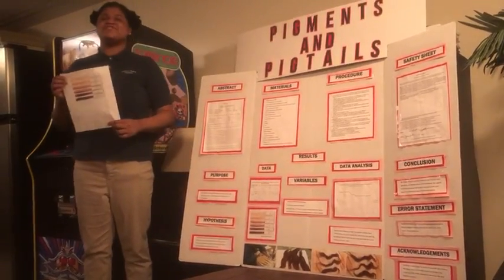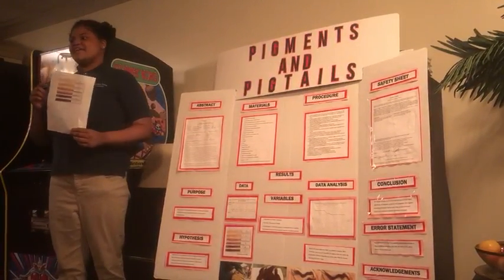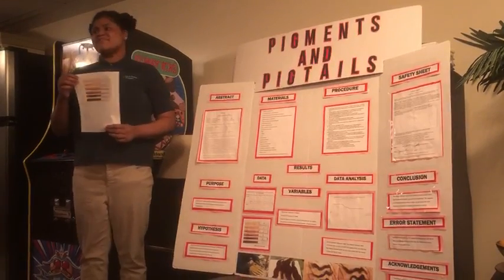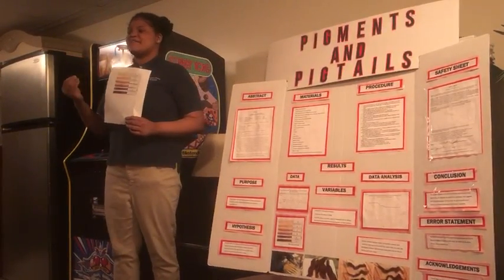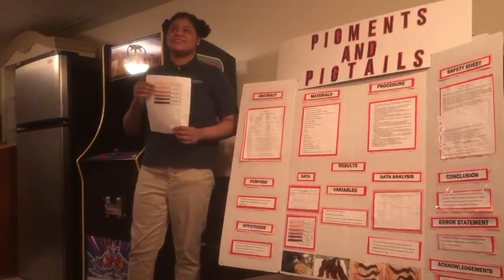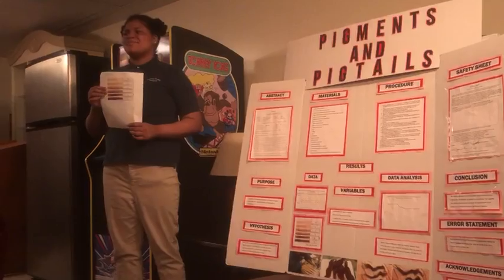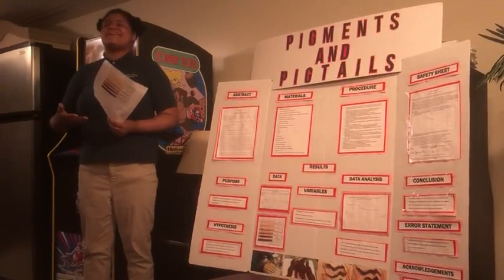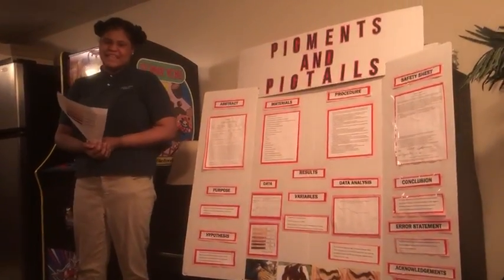Shampoos with sulfates, such as Pantene and Garnier, cause hair dye to fade at accelerated rate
Tahlor Johnson, 11th grade, Governor French Academy, Research Project 19-20
Teacher: Christine Stewart

This student conducted their advanced authentic research through the Science Coach program. Since 2007, the Science Coach non-profit has been engaging ALL 6th-12th grade students to experience completing a scientifically accurate research project that solves a problem important to them. We work through schools to intentionally upgrade research teacher’s skills through extensive professional development and provide a comprehensive support ecosystem that produces 89% of the students choosing STEM careers.